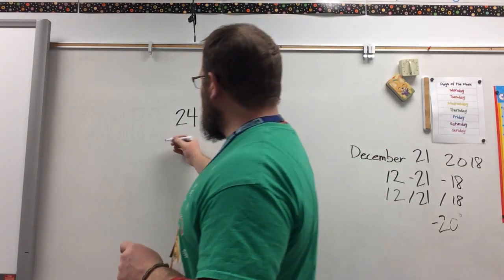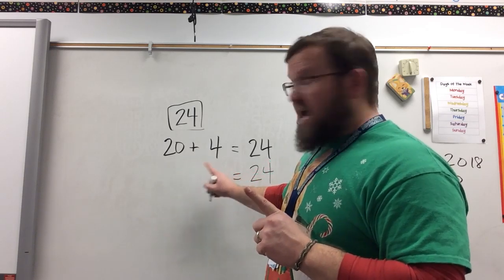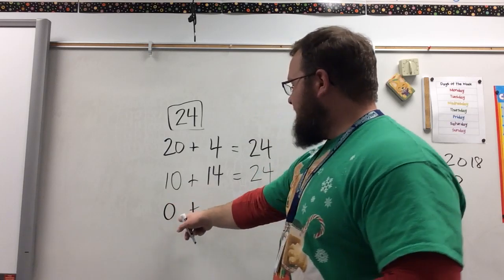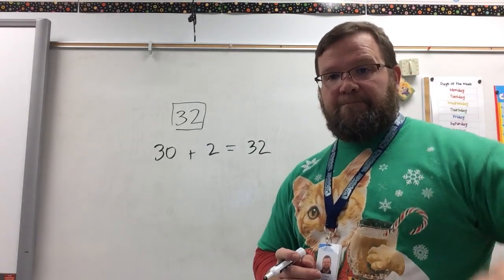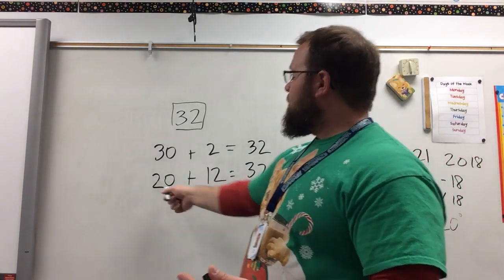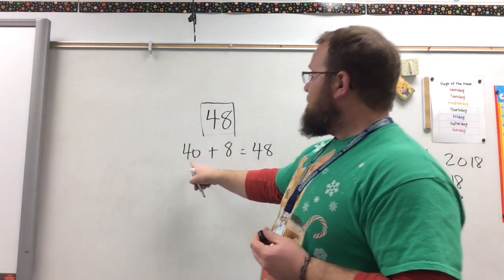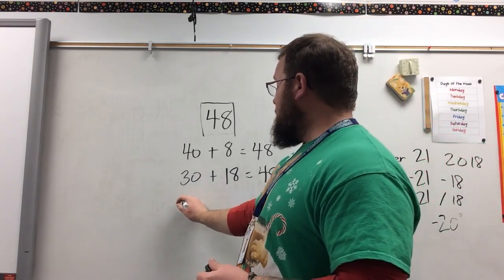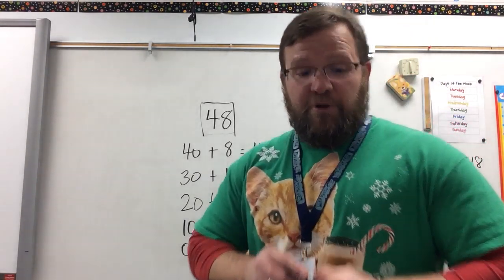Topic 8.5 STM